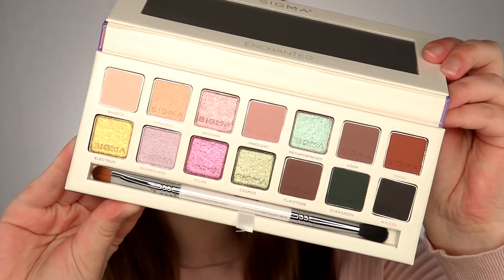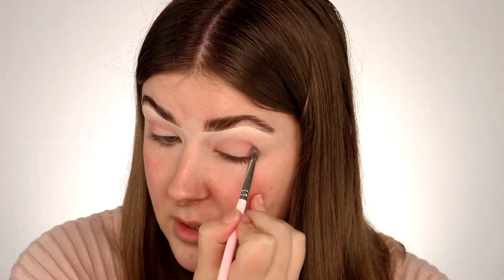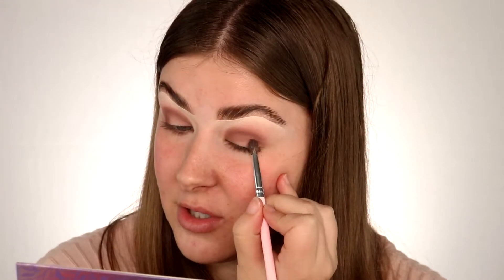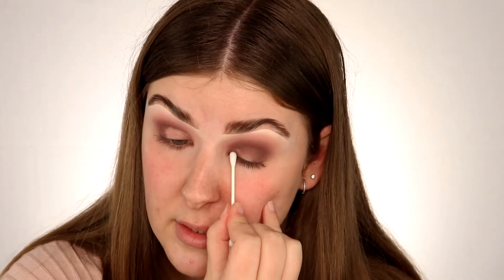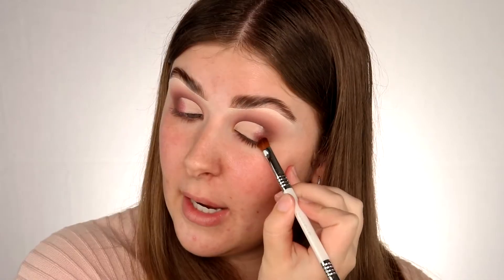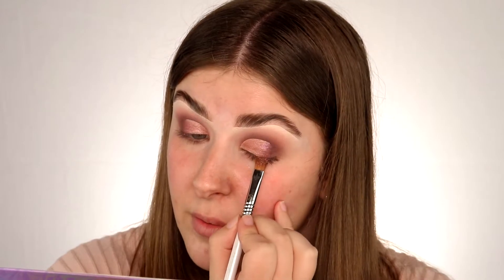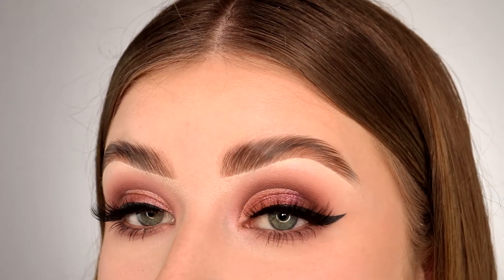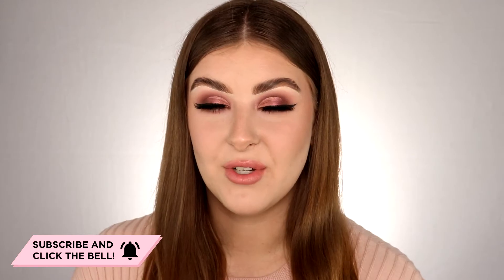Sigma Beauty Enchanted Palette Tutorial | Rose Gold Cut Crease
Hi friends! Today I used the gorgeous Sigma Beauty Enchanted Palette to create a rose gold makeup look!

▸ MUSIC